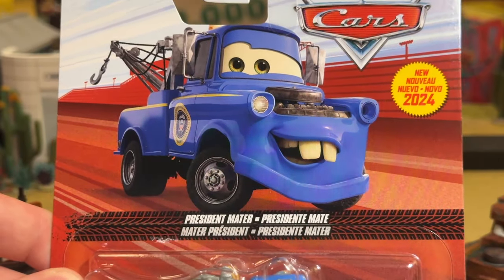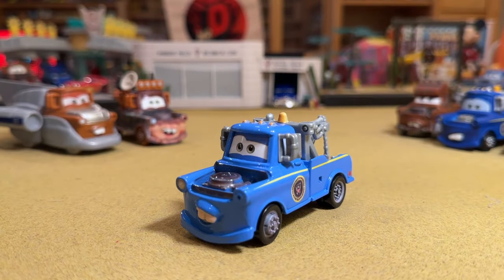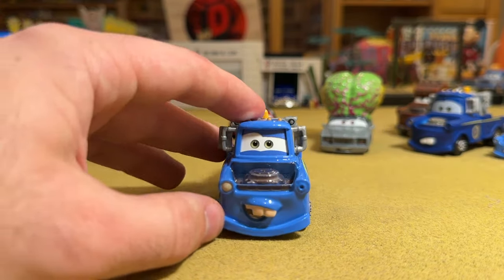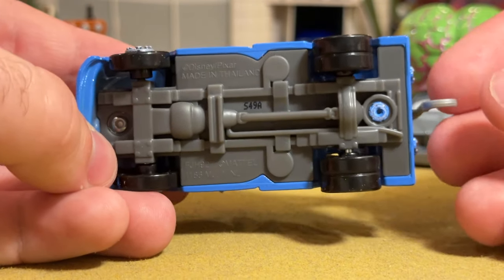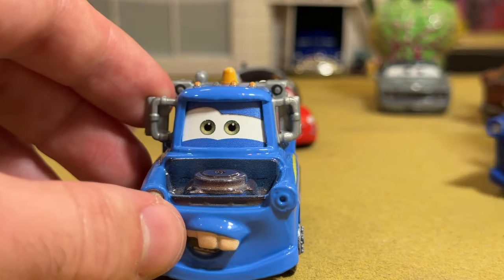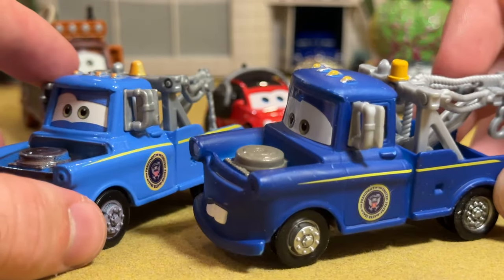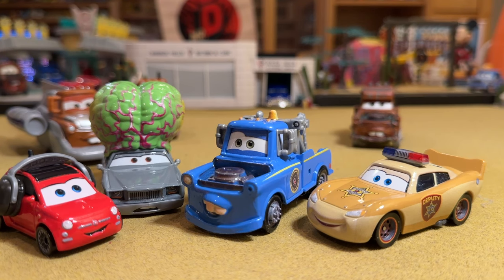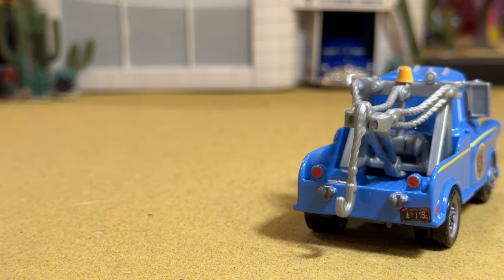Mattel Disney Cars on the Road President Mater (B-Movie) USA Official 2024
Mater takes on many appearances during 'Cars on the Road,' and one of the most iconic occurs in the "B-Movie" episode as the President of the United States of America. President Mater is available in 2024 Singles Case E along with Wingo with Flames, Todd Marcus, Todd the Pizza Planet Truck, James Cleanair, Brush Curber and Fabulous Lightning McQueen.